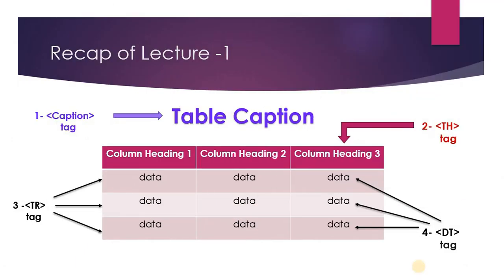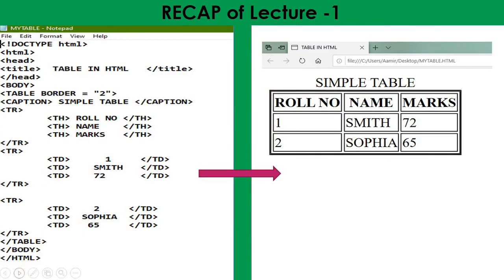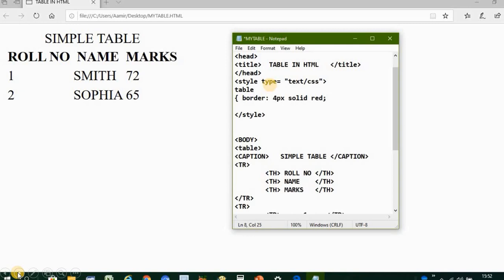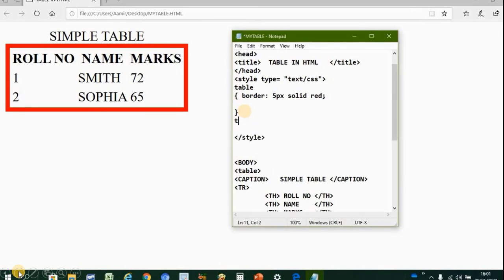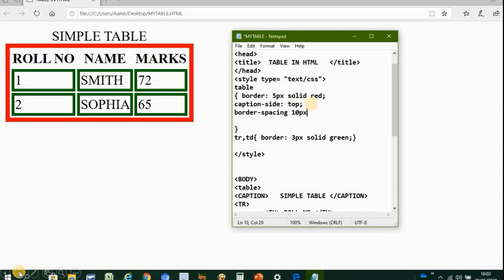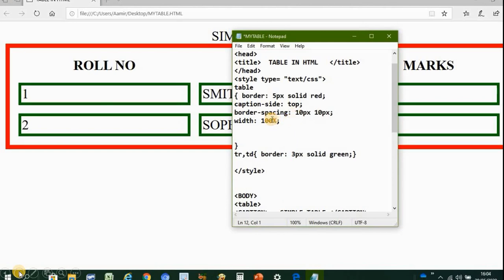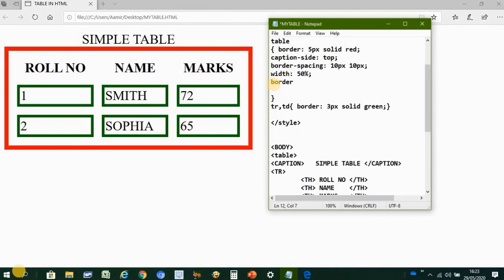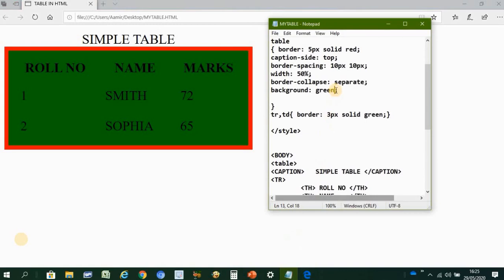Computer 8 W8 L2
Computer Science 8 W8 L1